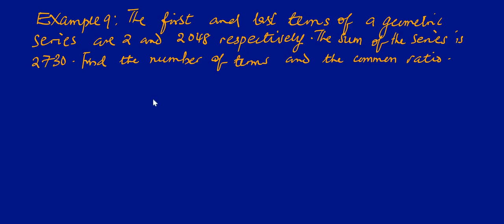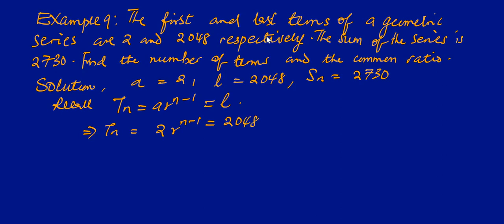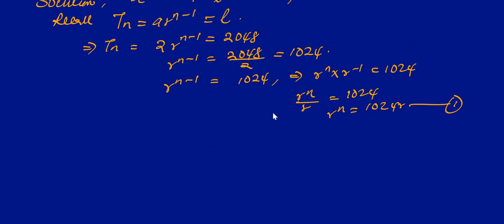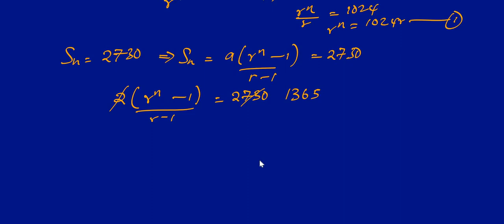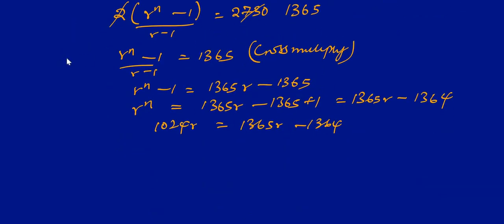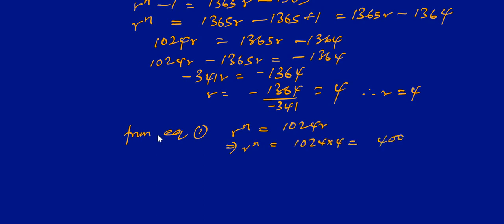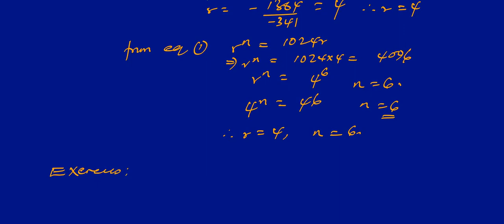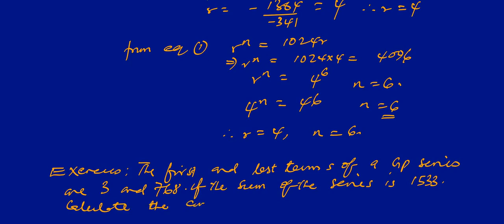Sum Of Geometric Progression Part 2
This video content is a continuation of part 1 of the sum of GP and elaborates more on some challenging problems that students face in exponential sequence problems. I believe you will like it.